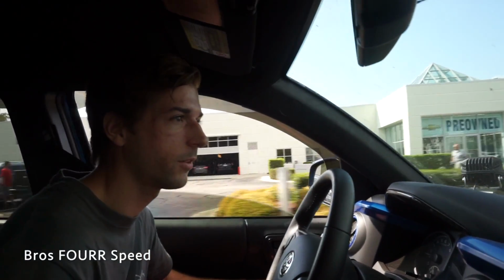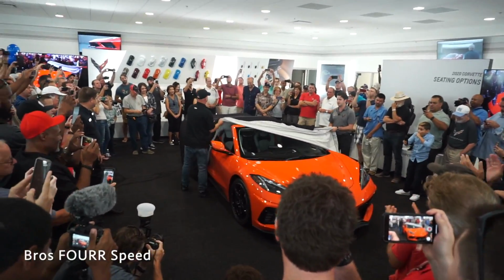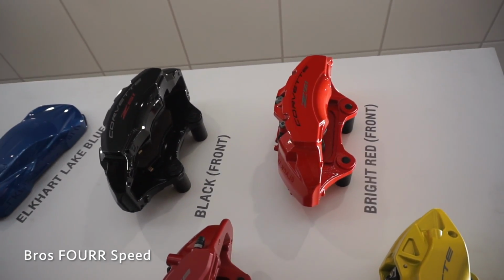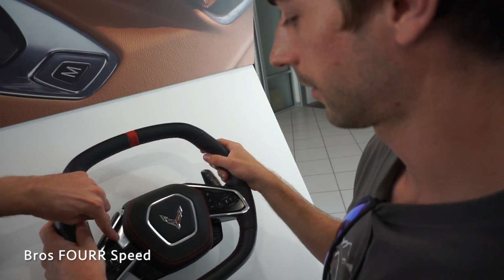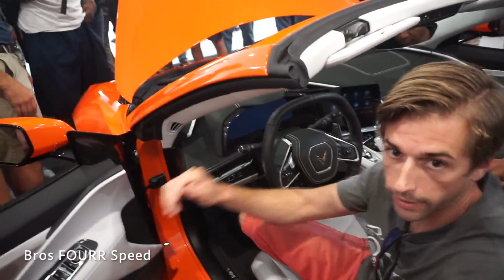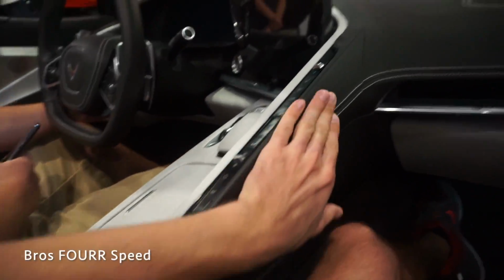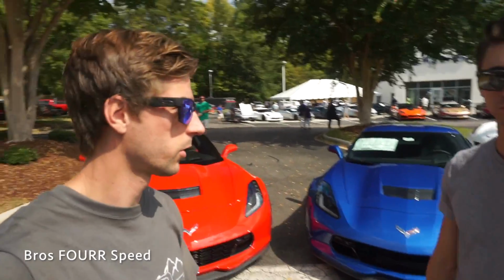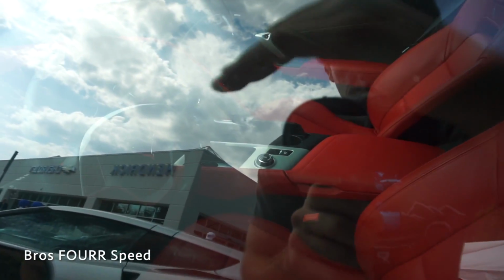I'm Buying The 2020 Corvette Corvette C8!! FIRST LOOK!!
Getting to see the 2020 Chevrolet Corvette C8 in person for the first time! In today's video I get to see the 2020 Chevrolet Corvette C8 for the first time in person! After going to this event, there are some things that I find odd in the car, but not enough to want to buy it and have some fun with it! The front end has very aggressive lines and I like all the shapes, it flows nicely down the side and then the rear is a bit bulky looking, but I think that will grow on me the more I see it! The interior is spot on and the shape of the steering wheel feels so good, I can't wait to drive it! With the R8 sold, I will be going in person soon to place my order and get the ball rolling! Can't wait to have this and the Supra together!

Vlog/Action Camera:
- GoPro Hero 4
- GoPro Hero

Spring Light